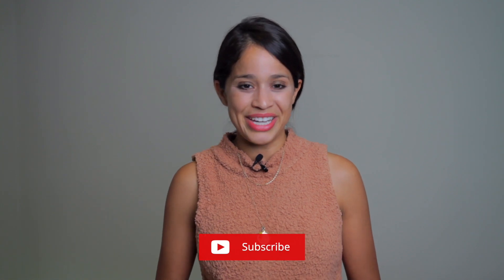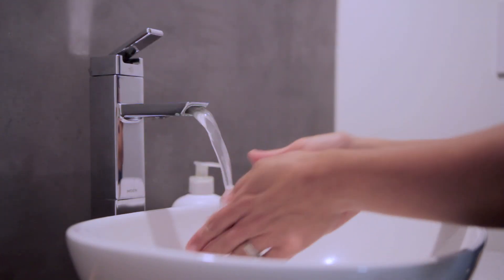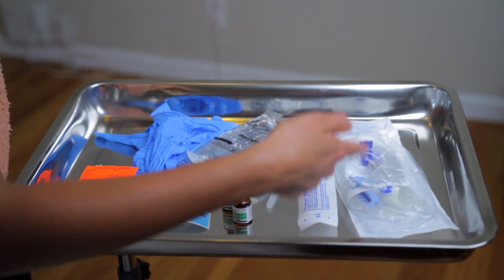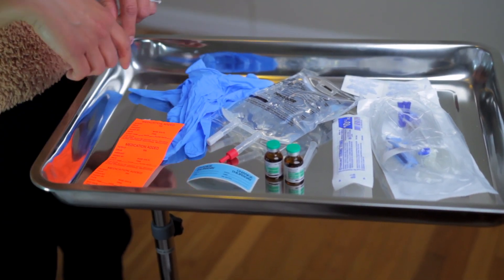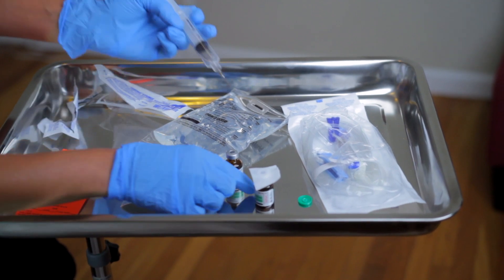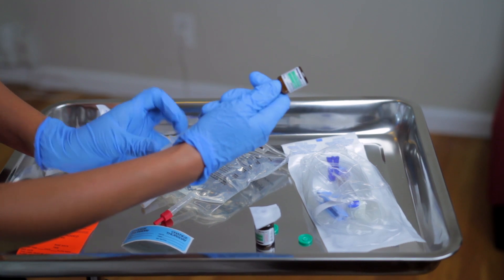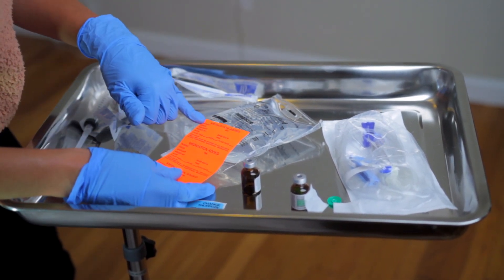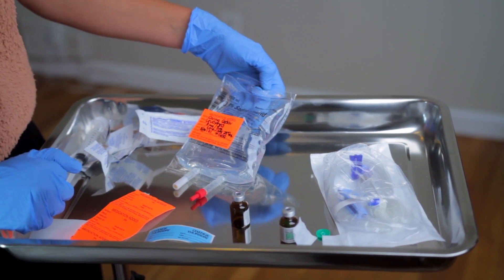How to make norepinephrine (levophed) drip | Nursing Skills | ICU drip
In this video I am going to show you a live demo on how to make a levophed (norepinephrine) got for the hemodynamically unstable patient in an ICU/ER setting.

Trademarked Slogans (No use without written permission and license):
Caring Casa ®